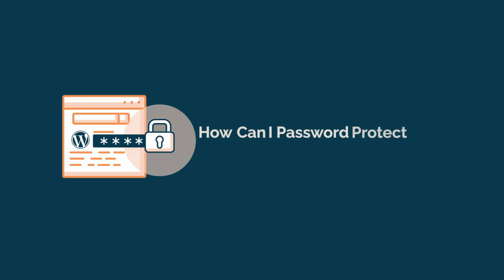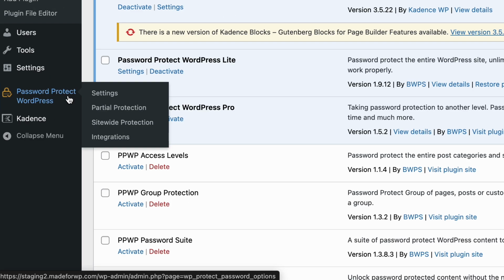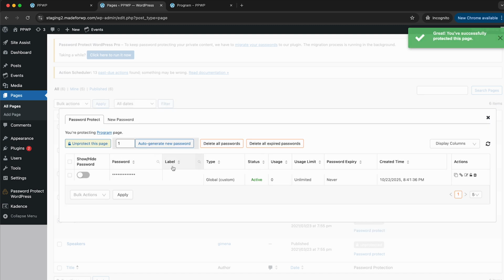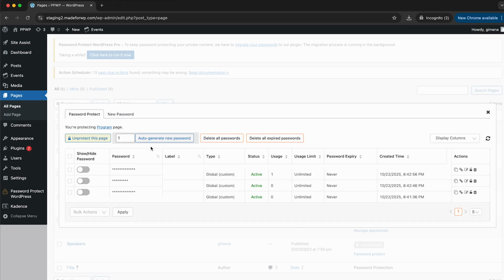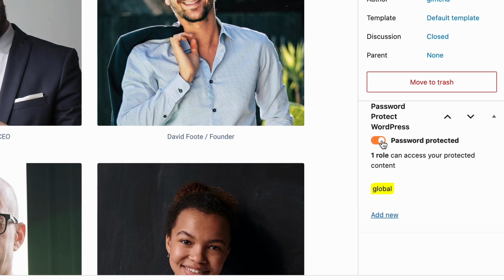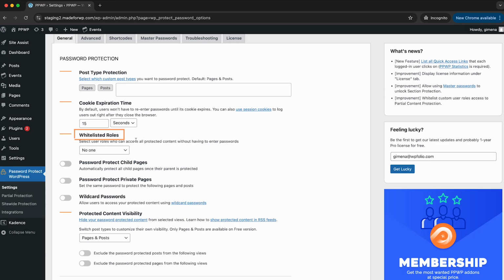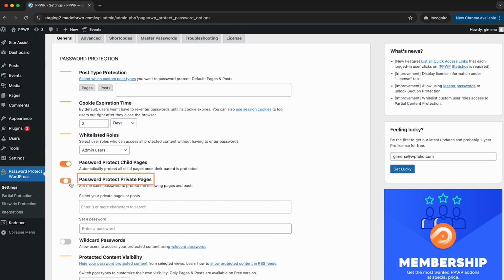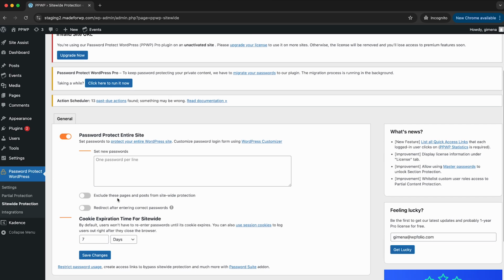Password Protect Your WordPress Pages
Password Protect WordPress Pro adds instant password protection to any WordPress page, post, category, or entire site. The plugin works right after activation with no complex setup required.

**Step-by-Step Guide:**

1. Install Password Protect WordPress Pro plugin
2. Go to Pages list and select the page you want to protect
3. Click "Password Protect" to open the management panel
4. Click "Password Protect this page" to activate protection
5. Create new passwords manually or auto-generate secure ones instantly
6. Alternative method: Toggle password protection while editing any page
7. Create multiple password types including global and role-specific passwords
8. Configure global settings in plugin Settings menu
9. Whitelist user roles like admins to bypass passwords entirely
10. Set cookie expiration times to reduce password re-entry
11. Enable "Password Protect Child Pages" for automatic parent-child protection
12. Use "Password Protect Private Pages" for same password across multiple pages
13. Enable "Sitewide Protection" to password-protect your entire WordPress site